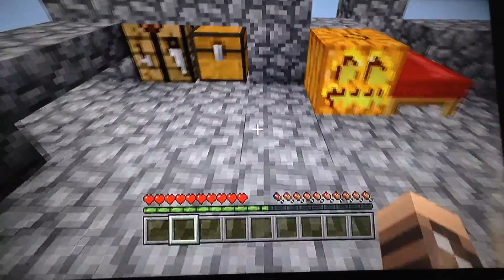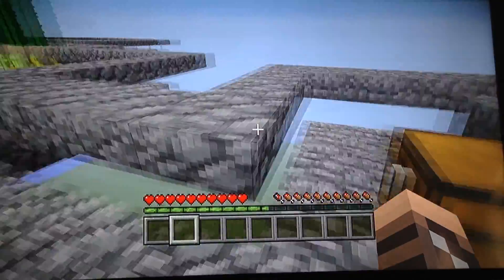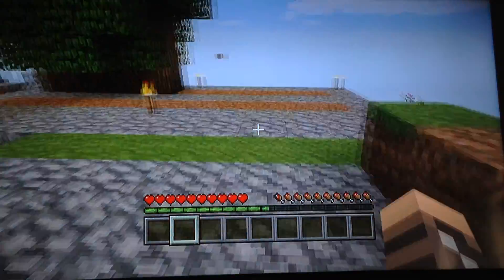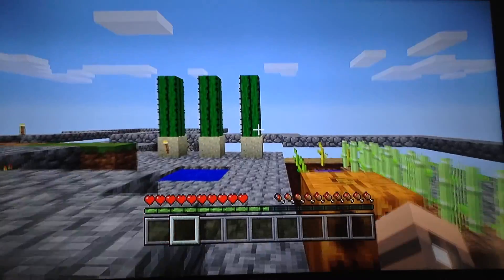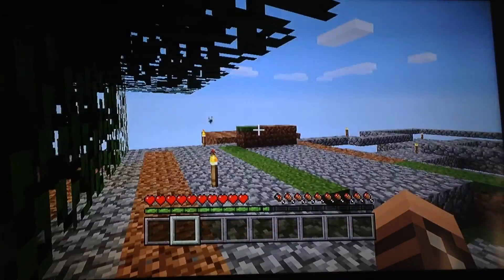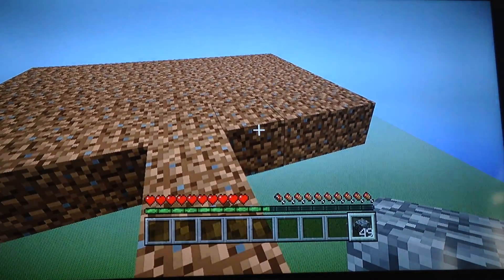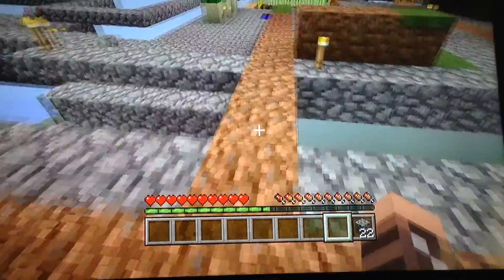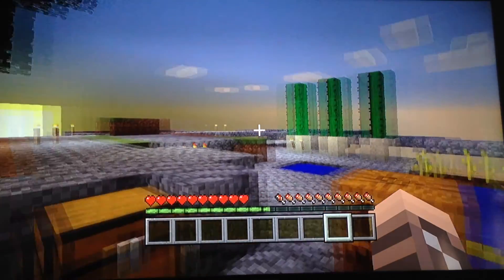Sky block Ep 3 Minecraft Xbox 360